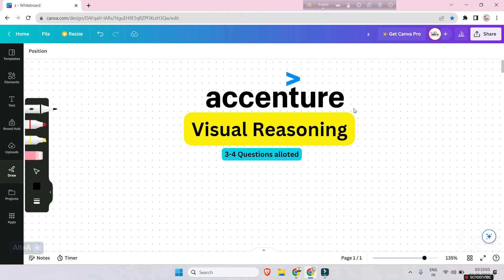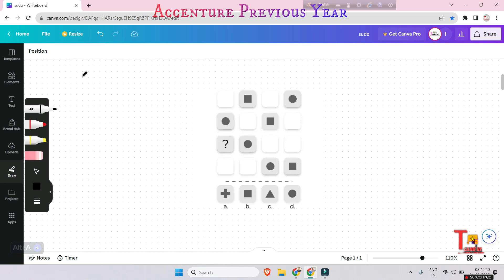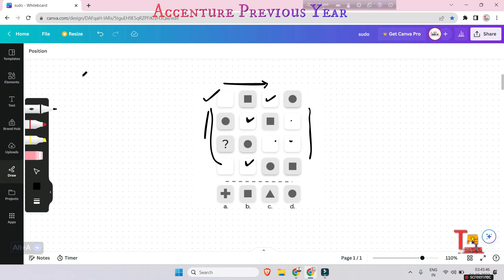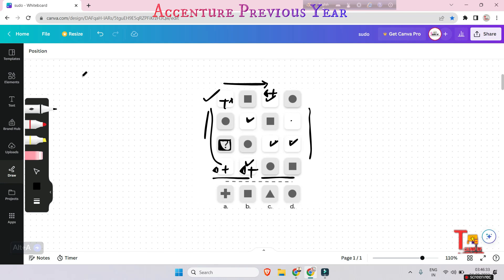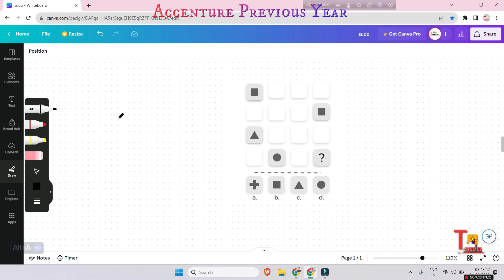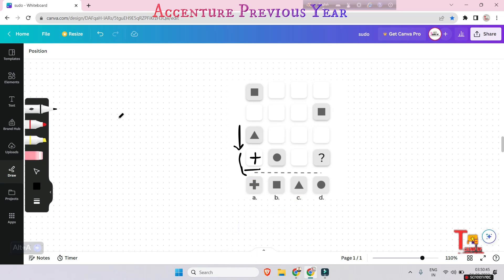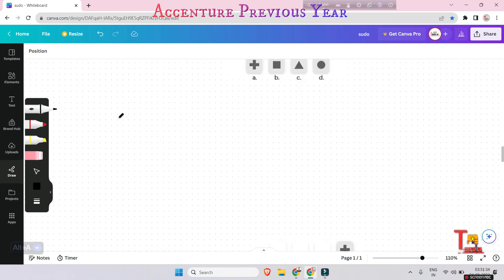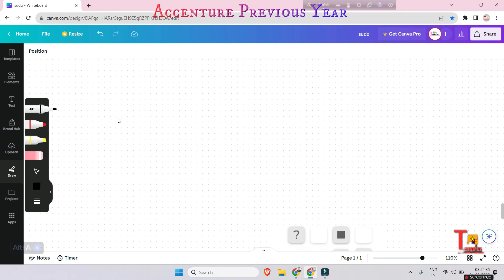8. Visual Reasoning : Accenture cognitive assessment 2024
8. Accenture Sudoku problem || Preparation on campus 2024 || Accenture cognitive assessment 2023 | Visual Reasoning | Tekno UF

🔍 Looking to excel in your Accenture placement and prepare for a successful career ahead? 🚀 Join our comprehensive YouTube preparation series tailored for Accenture's 2024 hiring process!

🎯 Master Critical Reasoning and Problem Solving: Get ready to tackle Accenture's logical reasoning questions with our in-depth tutorials and practice sessions. Learn to crack data arrangements, syllogism reasoning, and more!

🧠 Ace Abstract Reasoning: Unlock the secrets to conquer Accenture's abstract reasoning questions and answers. Our expert tips and strategies will boost your confidence and performance.

📅 Accenture 2024 Hiring: Prepare ahead for Accenture's on-campus and off-campus drives with our dedicated insights into their recruitment process. Get a head start on your journey to becoming an Associate Software Engineer!

📚 Comprehensive Preparation: From aptitude tests to cognitive assessments, we've got you covered. Access our tailored playlists for Accenture placement preparation in 2023 and 2024.

🔥 Proven Success Stories: Hear from successful candidates who aced Accenture's hiring process with our preparation guidance. Learn from their experiences and grab that dream opportunity.

🎓 On-Campus Recruitment Guide: Our detailed walk-through of Accenture's on-campus recruitment process in 2024 will equip you to stand out among your peers.

📈 Excel in Assessments: Get ready for Accenture's assessment tests by honing your skills with our practice tests and hands-on exercises.

💡 Visual Reasoning Unraveled: Decode Accenture's visual reasoning questions with ease, and boost your confidence in this crucial area.

🗂️ Arrangements Decoded: Dive into Accenture's critical reasoning questions and excel in arrangements challenges.

💼 Secure Your Future: PrepInsta Accenture 2024 tips and insights will give you that extra edge in the competitive hiring process.

Don't miss this chance to pave your way to a successful career at Accenture. 💼🌟

🔍Your Searches 👉🏽👉🏽

critical reasoning and problem solving accenture,
abstract reasoning accenture,
accenture abstract reasoning questions and answers,
accenture placement preparation,
accenture preparation,

arrangements in logical reasoning for accenture,
accenture logical reasoning questions and answerslogical reasoning accenture,
accenture reasoning,
accenture reasoning questions 2022,
abstract reasoning for accenture,
accenture logical reasoning questions and answers,
visual reasoning accenture,
logical reasoning accenture,
reasoning questions for accenture,
verbal reasoning accenture,
syllogism reasoning accenture,
accenture reasoning questions 2023,
accenture 2024,
accenture syllabus 2024,
accenture on campus 2024,